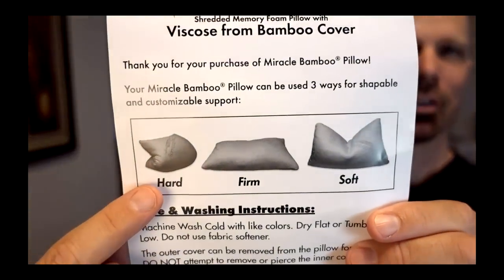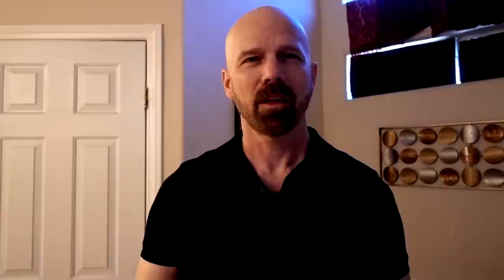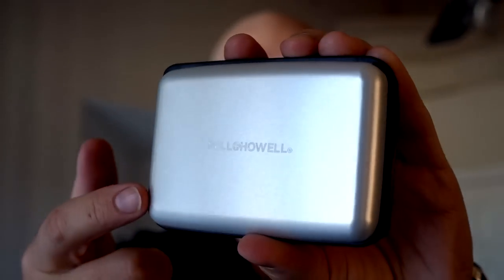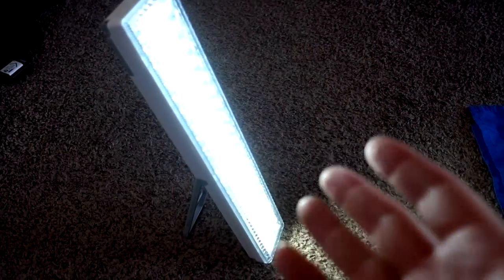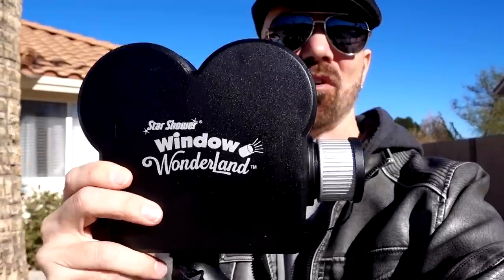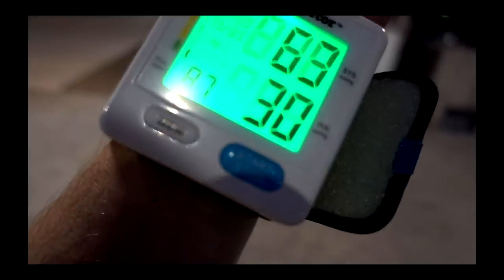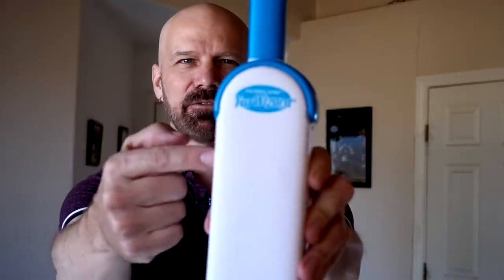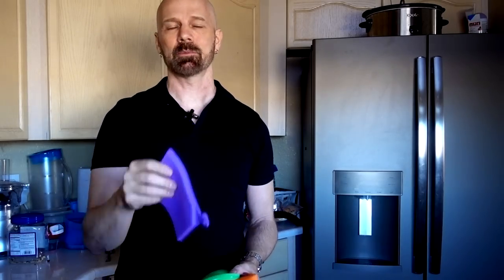10 As Seen on TV Product Review Updates, Part 10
Here are updates on the 91st through 100th products I've reviewed.

91. Miracle Bamboo Pillow
• Original review

0:00 Introduction
0:08 Miracle Bamboo Pillow
0:44 Finishing Touch Flawless
1:22 Multi-Cut
2:05 E-Charge Wallet
2:41 Bell+Howell Light Bar
3:16 Sock Slider
3:56 Window Wonderland
4:42 Color Doctor
5:25 Hurricane Fur Wizard
6:05 Better Sponge
7:02 Final Thoughts